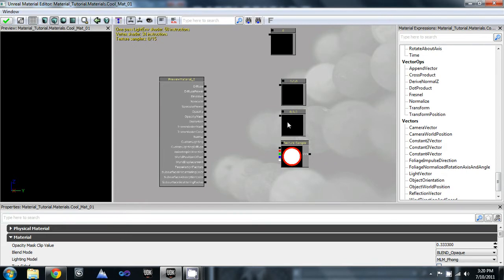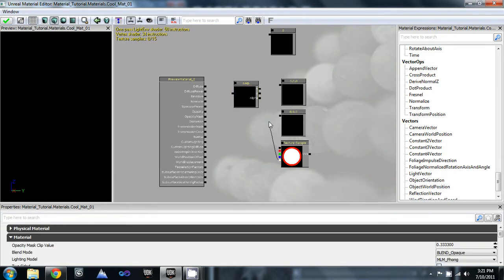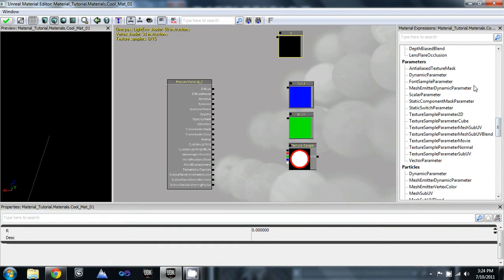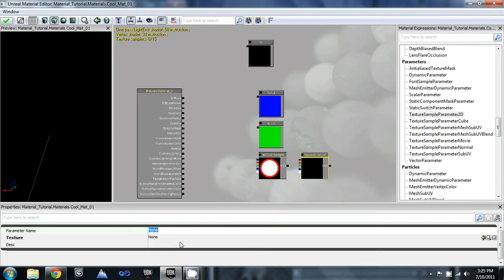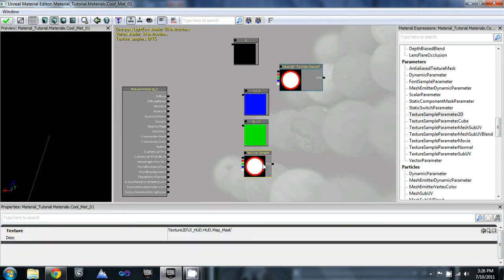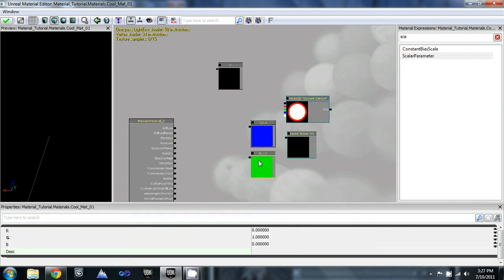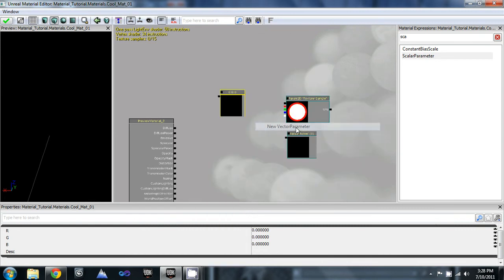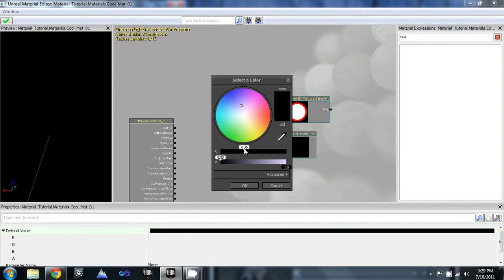UDK Learning Materials and Textures Tutorial Part 3 (Clip 1)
Hello,

UDK Learning is at it again with a detailed look at advanced materials and the Material Editor.